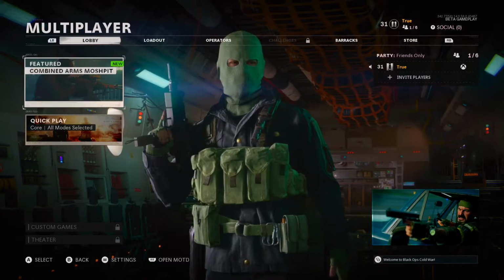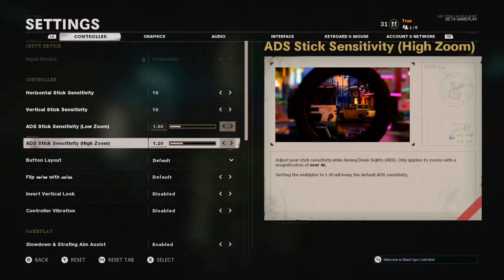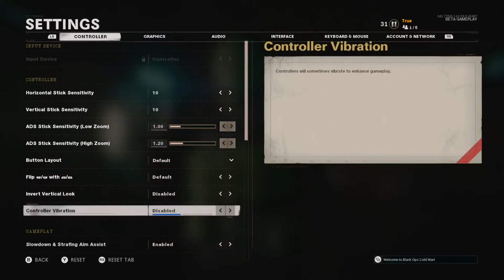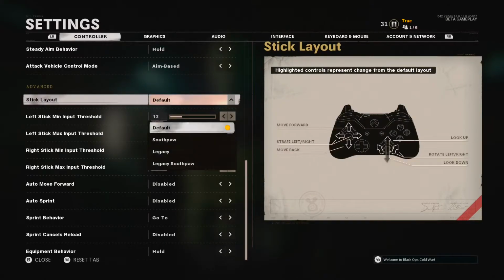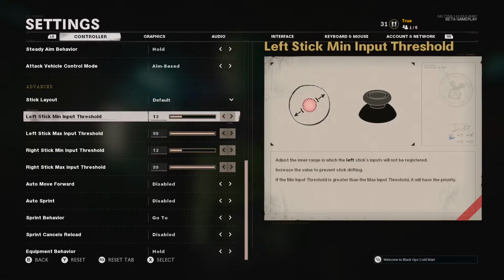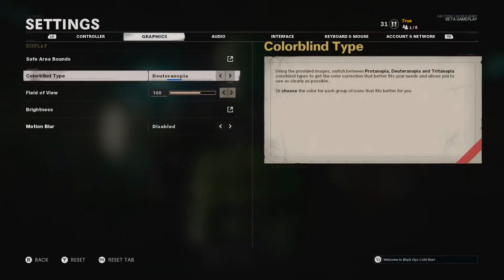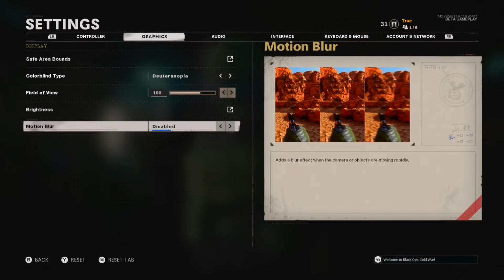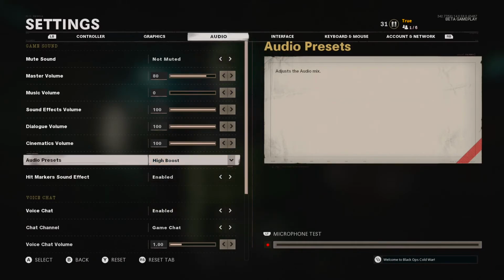#1 BEST PRO SETTINGS ON BLACK OPS COLD WAR BETA! (BEST CONTROLLER SETTINGS, FOV & SENSITIVITY)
In this video I showcase NEW BEST CONTROLLER SETTINGS IN BLACK OPS COLD WAR! Since The Black Ops Cold War Beta is how Open, In today’s video I’m going to show you guys The NEW BEST Settings in the Black Ops Cold War Beta! These settings will make you a Better Player in Black Ops Cold War when using these Pro Player Settings! I also show you guys the Best Colourblind Settings in Black Ops Cold War which makes your game more colourful and brighter! I also showcase the New Best Audio Settings in Black Ops Cold War so you can hear Enemy foot steps louder! The New Best Settings In Call of Duty Black Ops Cold War that I showcase are the Best Controller Settings for both PS4 and Xbox!

Xbox: TrueKilier

Thank you so much for checking out this video! Everyday I release One Video which is usually a Call of Duty Modern Warfare Best Class Setups with a High Kill Gameplay or a Tactical Nuke Gameplay!